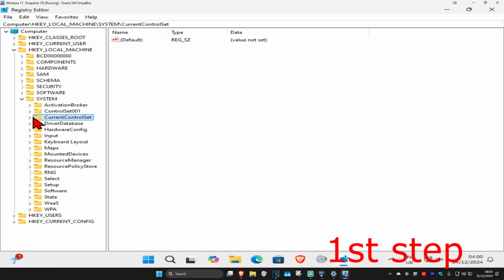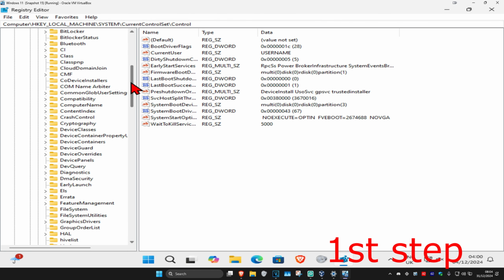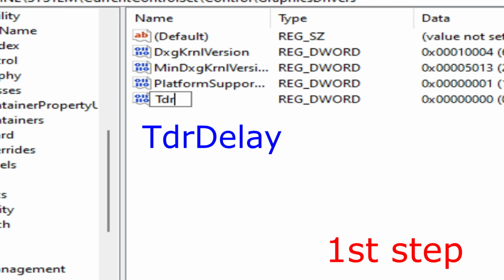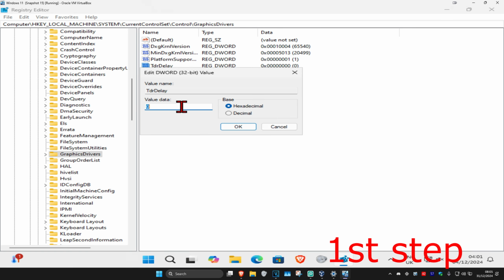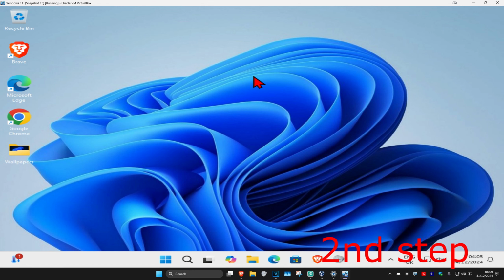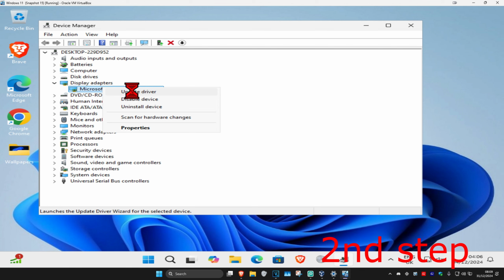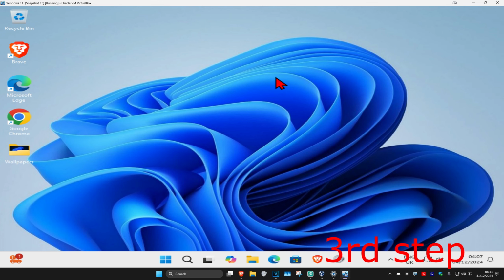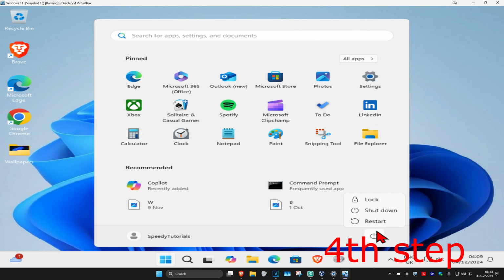How To Fix Display Driver Stopped Responding and Has Recovered Error in Windows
In this tutorial, I’ll show you how to fix the "Display Driver Stopped Responding and Has Recovered" error in Windows 11. This issue is commonly caused by outdated or corrupt display drivers. Follow these steps to resolve the error and improve your system's performance.

Sometimes, a Windows computer may become slow, causing the screen to go black and then return, accompanied by an error message saying “Display driver stopped responding and has recovered.” This issue occurs when a feature called Timeout Detection and Recovery (TDR) detects that the GPU hasn’t responded within the designated time and restarts the display drivers, preventing the need for a complete system reboot.

The “Display driver stopped responding and has recovered” error can be frustrating, as it results in the screen going black and the display driver crashing. Common causes include excessive programs running that overload the GPU, issues with the display drivers, or an overheating GPU. This problem can occur on all versions of Windows, from XP to Windows 11. If this error only appears occasionally, it’s usually not a major concern. However, frequent occurrences of the error may indicate a more serious underlying issue.